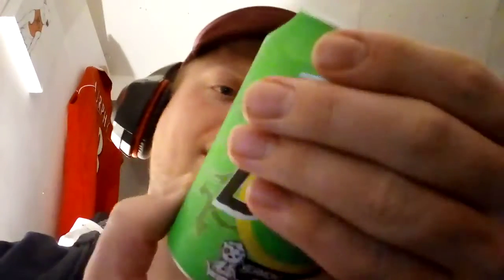Ted's booze cellar: Dutty by Tiny Rebel